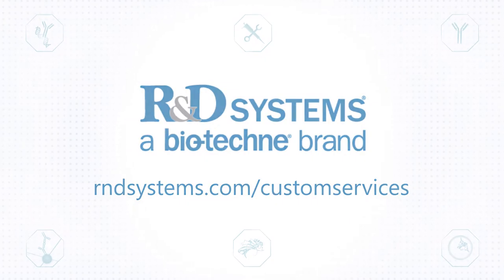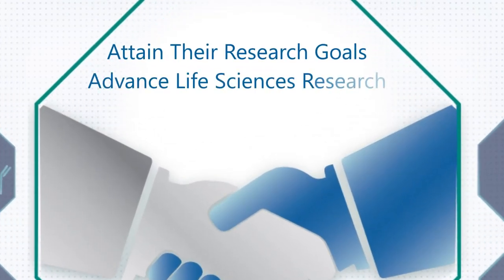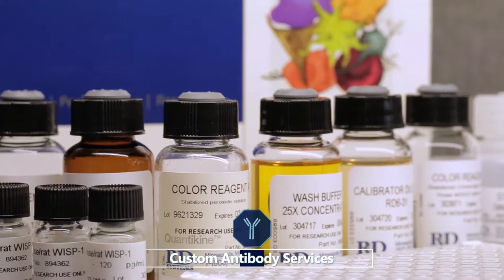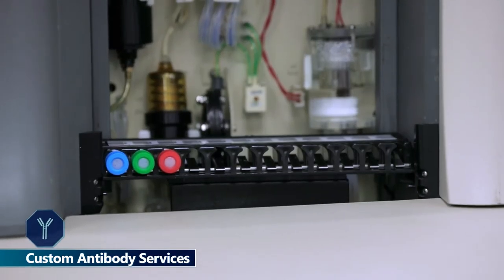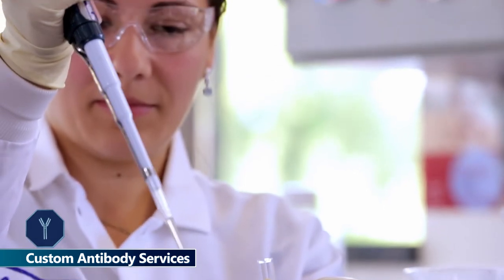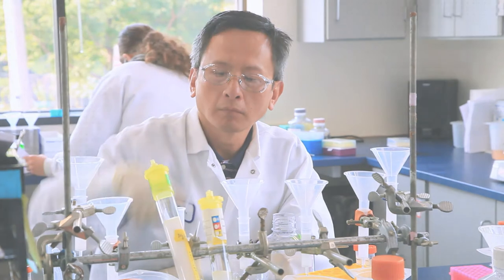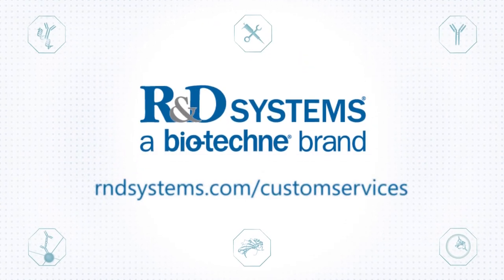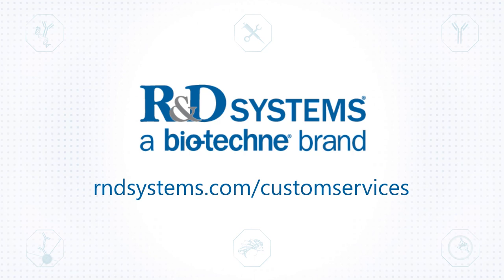R&D Systems Custom Antibody Generation Services - Bio-Techne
R&D Systems manufactures thousands of primary antibodies with high specificity.

We tailor immunogen and immunization protocols to generate antibodies with high specificity and outstanding performance in your desired application. If your provided test sample meets your requirements, we will scale up production to meet your research and development needs. At R&D Systems we offer custom antibody services for polyclonal and monoclonal development, hybridoma to recombinant antibody conversion, antibody conjugation and more.